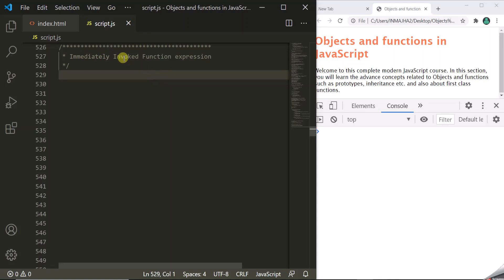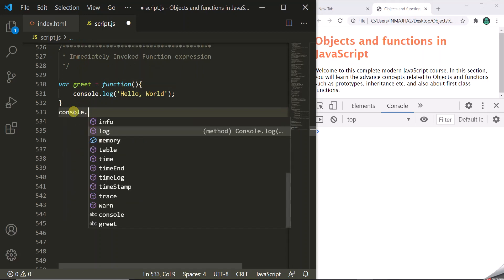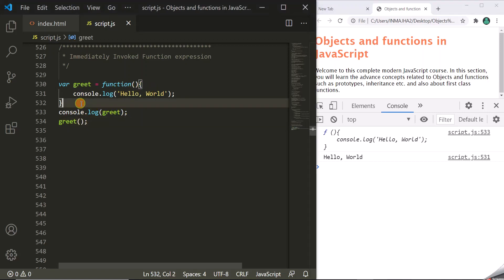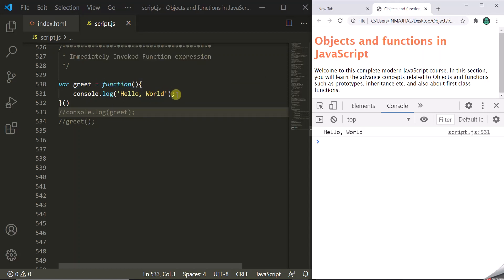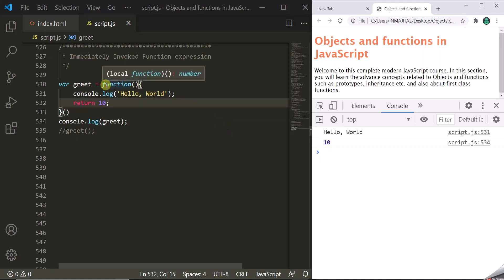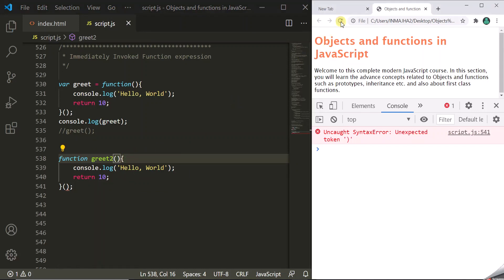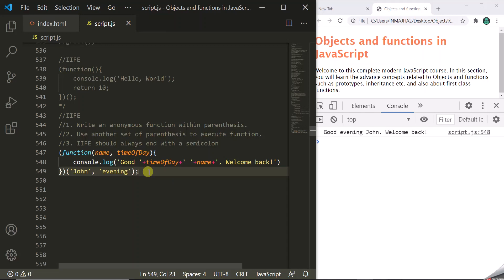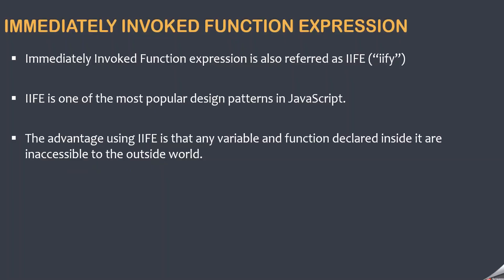IIFE: Immediately Invoked Function Expression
IIFE stands for Immediately Invoked Function Expression. When we create a normal function, it does not get executed on its own. We have call the function by its name to execute it.

The IIFE is a function which is defined as a function expression and executed immediately after creation.

In this lecture you will learn What is IIFE and how to create it, its use and advantage.